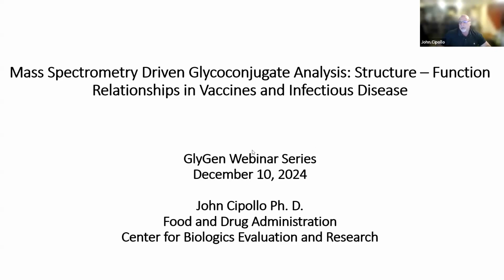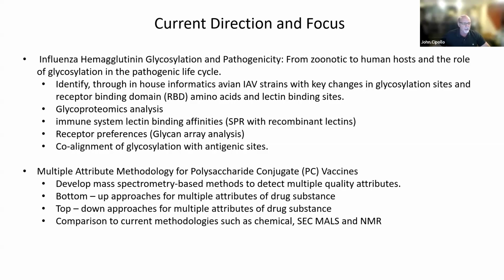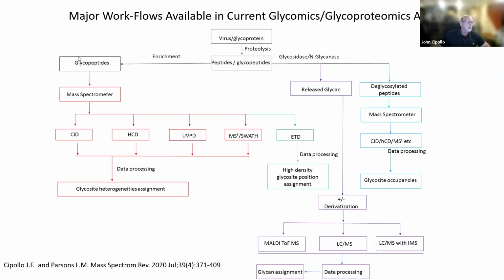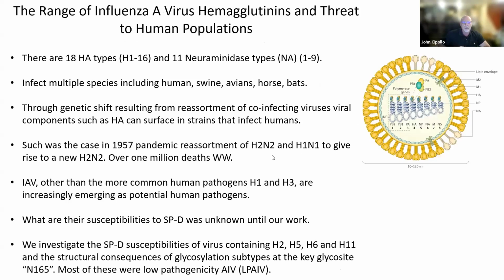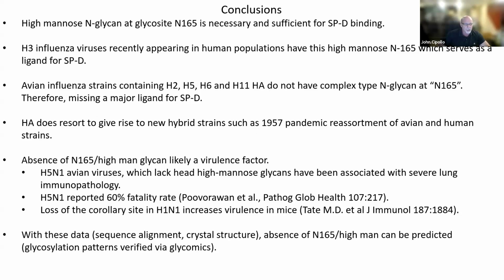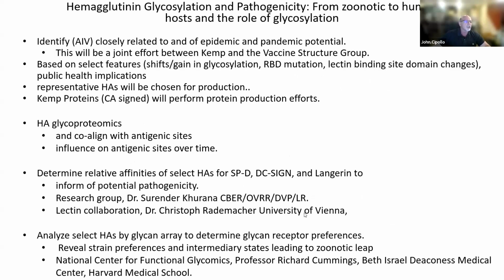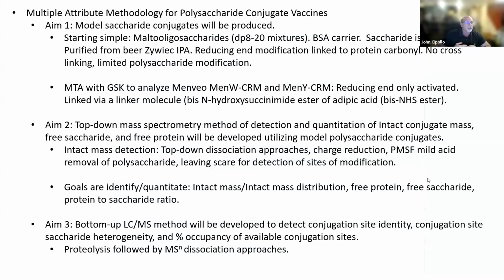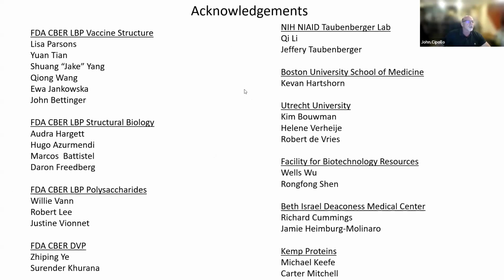John Cipollo - Mass Spectrometry Driven Glycoconjugate Analysis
Seminar:  December 10th, 2024
Presenter: Dr. John Cipollo

Abstract:
Mass spectrometry can provide a power suite of analytical approaches to investigate glycoconjugate structure.  Presented in this talk, it is demonstrated how informatics, structural examination, modeling and mass spectrometry have been used in the vaccine and infectious disease space.  Important immune recognition events are discussed as revealed by structural analysis and follow-on biochemical analysis.

Chapters:
00:00 Speaker Introduction
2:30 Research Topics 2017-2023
5:00 Current Focus on Hemagglutinin Glycosylation
7:30 Basics of Glycosylation and Its Importance
11:00 Cell Substrates and Glycosylation Patterns
14:30 Mass Spectrometry Approaches
18:00 Influenza HA and Lung Surfactant SPD
22:30 Analysis of H2, H5, H6, H11 Strains
27:00 SPD Binding Assays Results
31:30 H4 Influenza Analysis
36:00 Future Directions in Influenza Research
40:30 Multiple Attribute Methods for Polysaccharide Conjugates
44:00 Challenges in Analyzing Conjugates
47:00 Preliminary Data and Ongoing Work
50:00 Acknowledgements and Collaborators